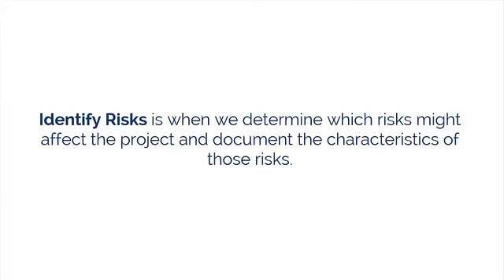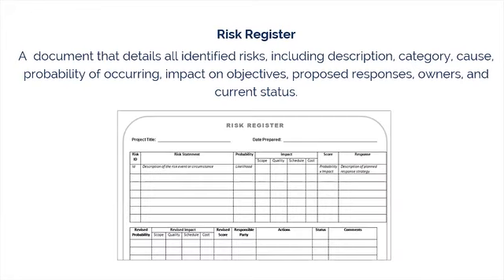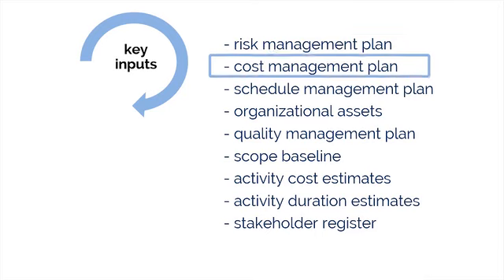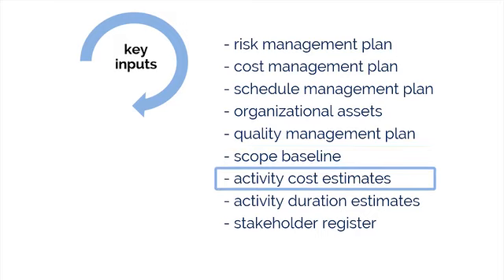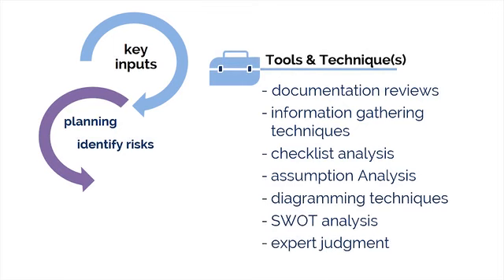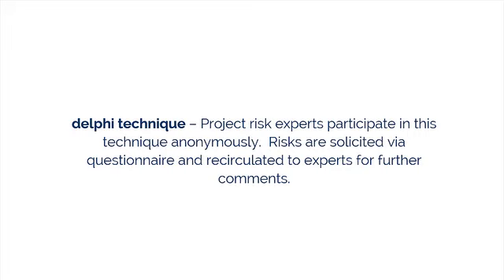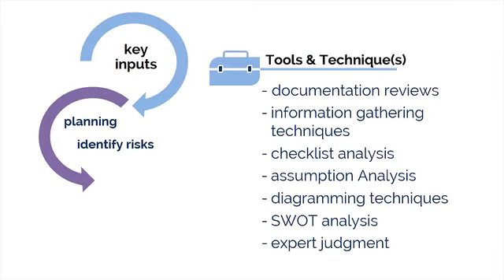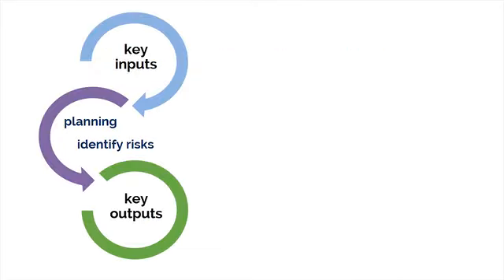PMP Chap 9: Project Risk Management Video 3 Identify Risks